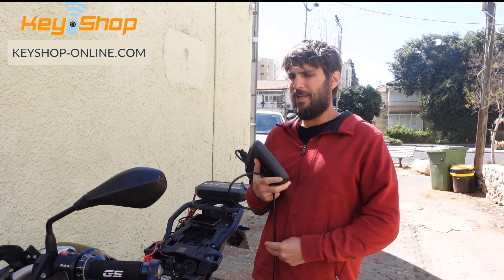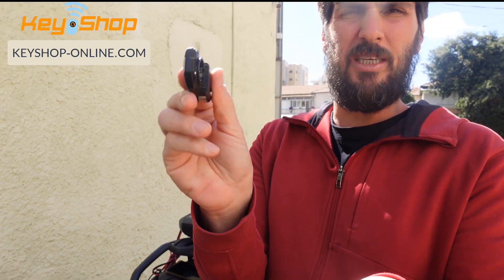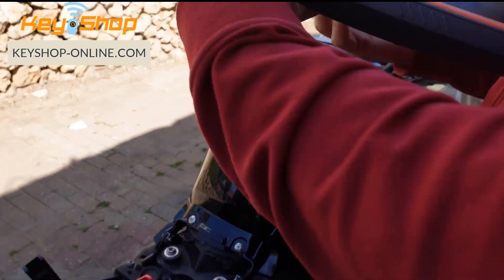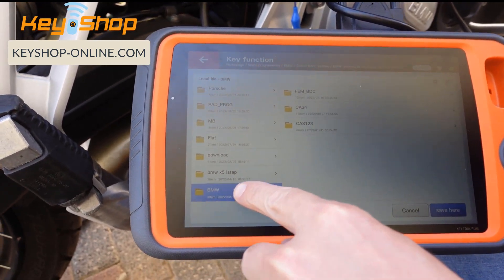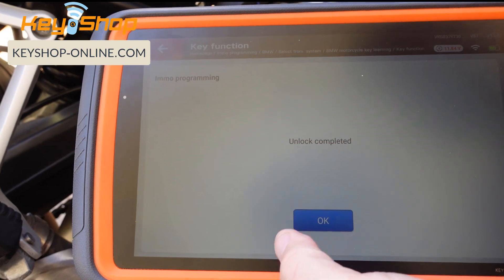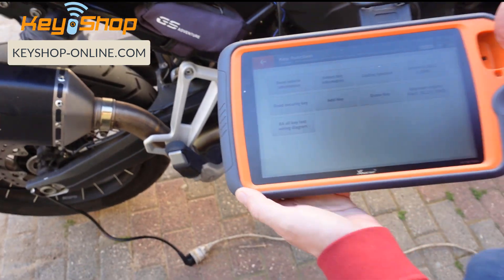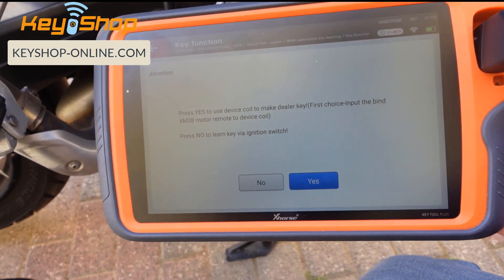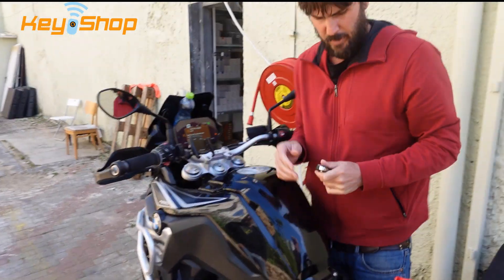ADD SMART KEY - BMW GS 850 Motorcycle using KEYTOOL PLUS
In this video we show how to add a key to a BMW GS 850 motorcycle using the XHORSE KEYTOOL PLUS with the new BMW motorcycle software and XM38 - BMW smart key